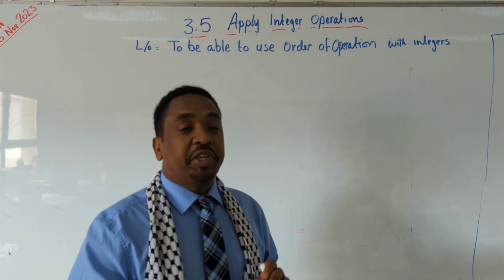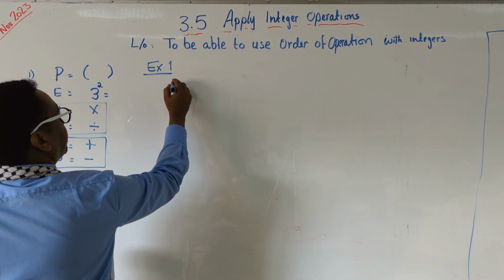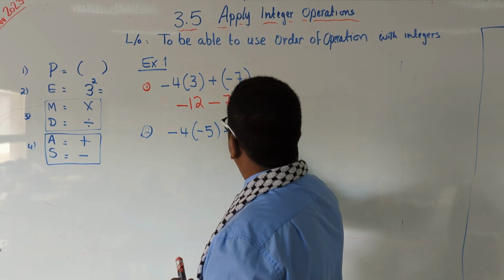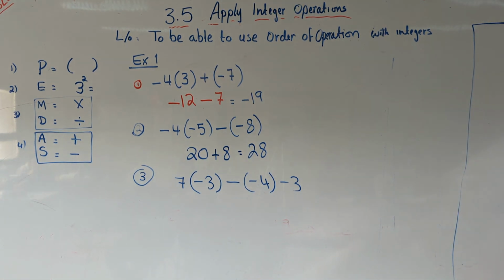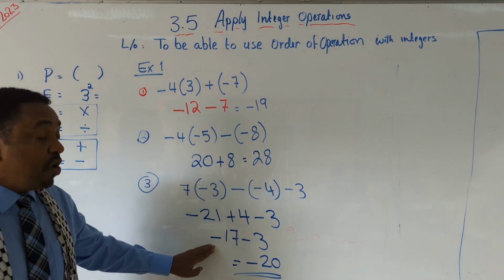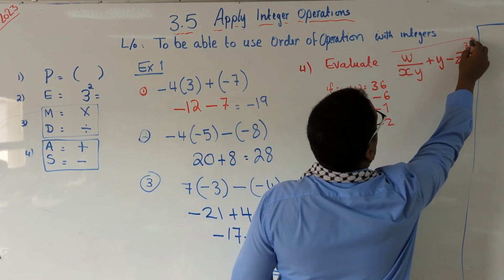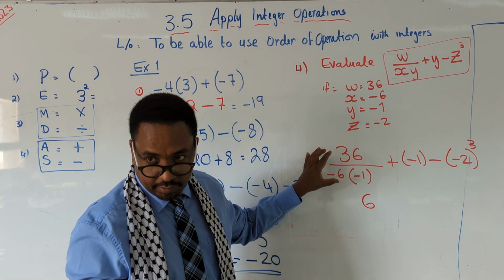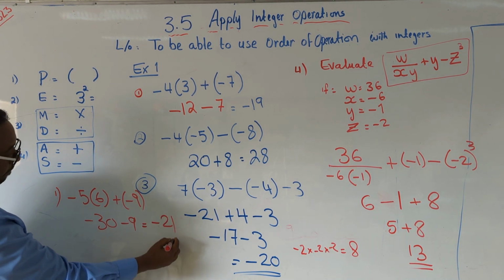3.5 Applying integer Operations ,+,-,",;